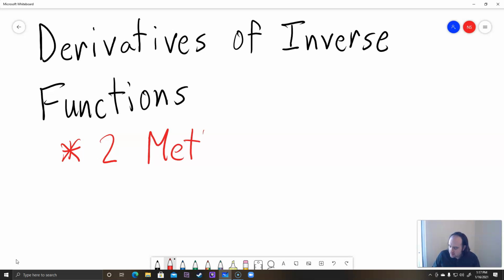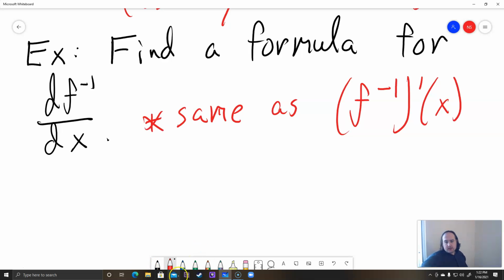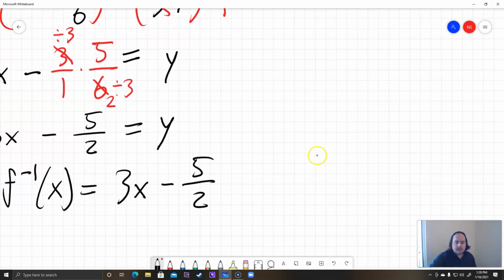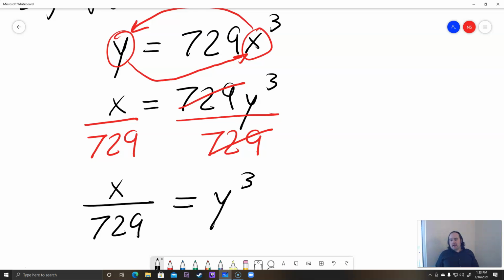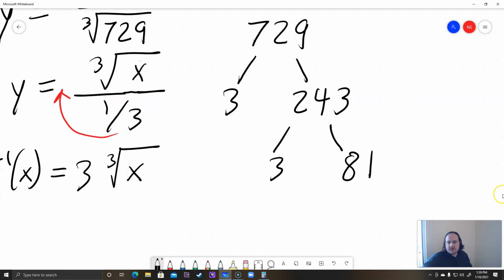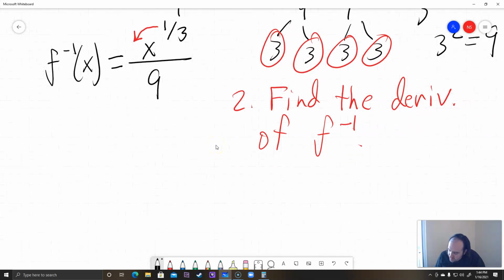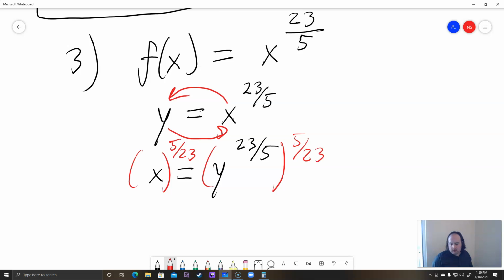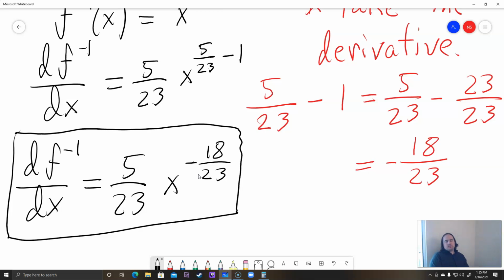Derivatives of Inverse Functions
A detailed video with several examples of finding the derivative of inverse functions (with the formula and without the formula).